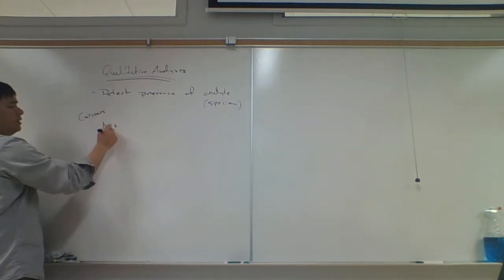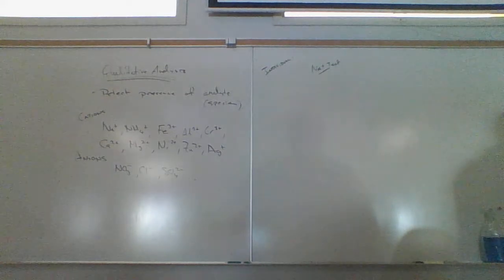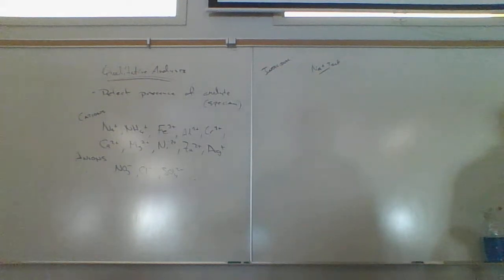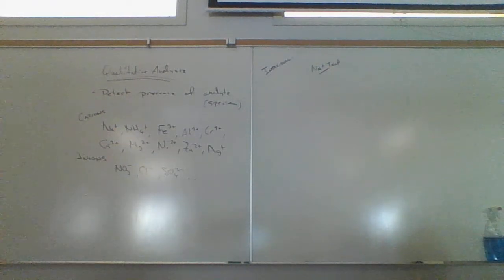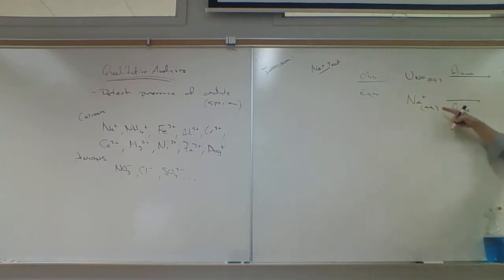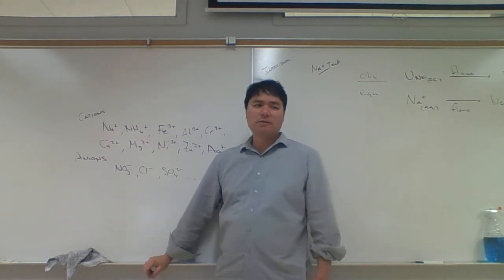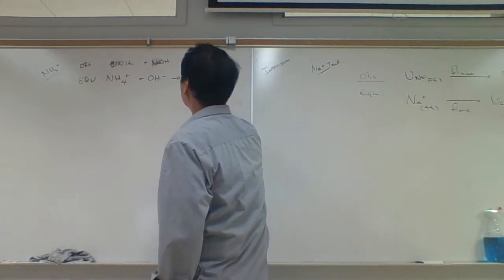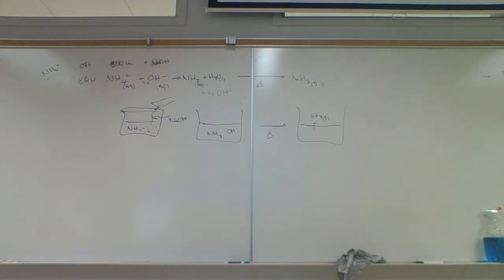Chem 1B 1206 092617